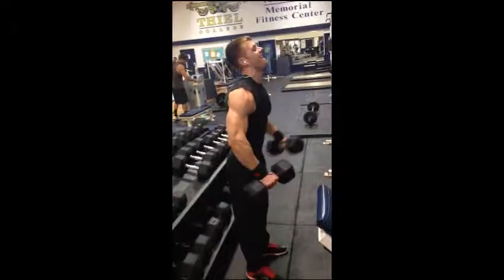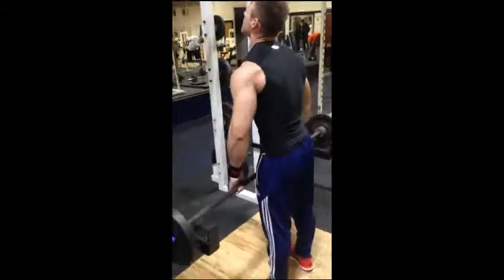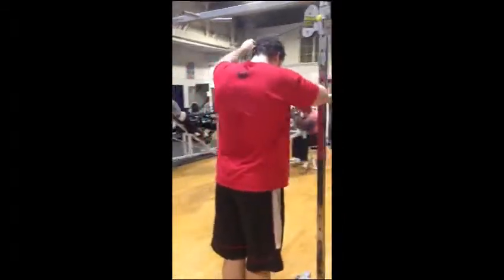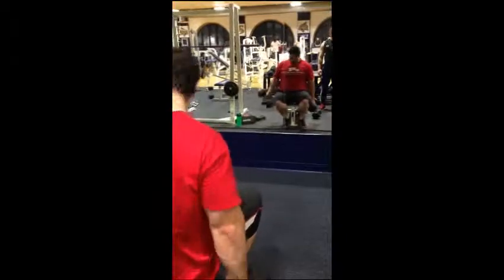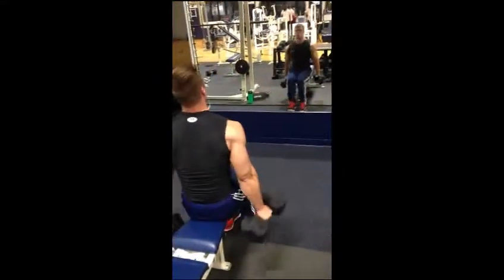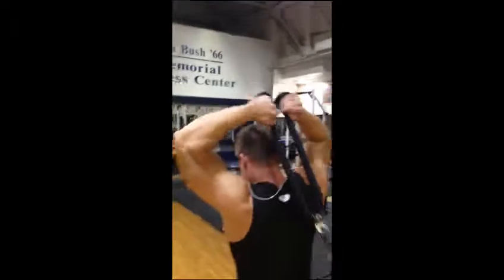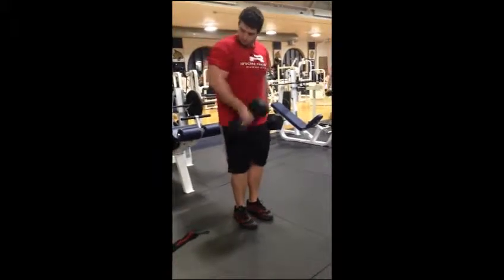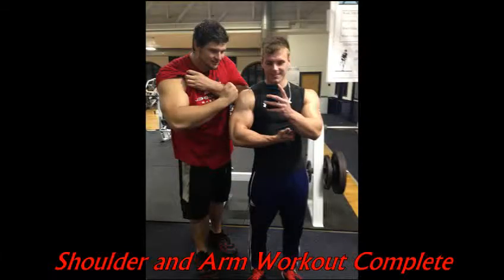Shoulder & Arm Workout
First Fitness Video is complete. Many more to come. Sharing our Love & Dedication in Fitness for everyone to see.

Intro/During Songs:
Jordan Beats - Epic Choir Rap Beat Hip Hop Instrumental - Modern 808
♫ DOPE GANGSTA INSTRUMENTAL RAP BEAT 2014 (FREE BEAT) (PROD. BY HHSOLID) ♫